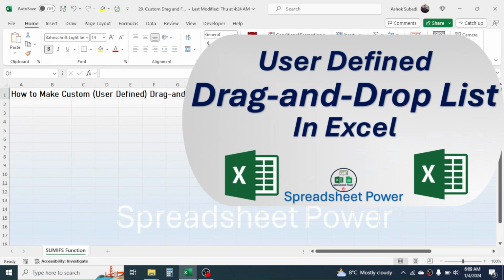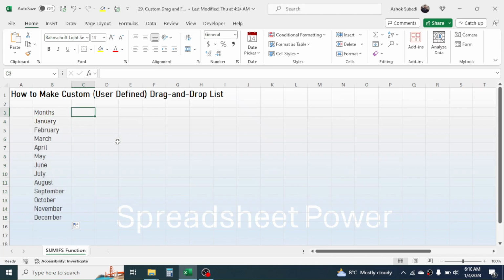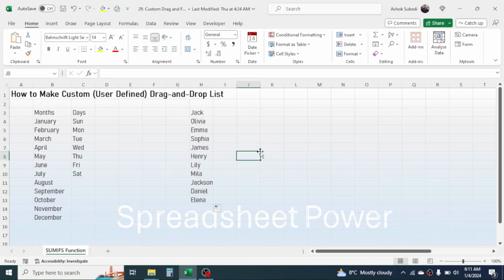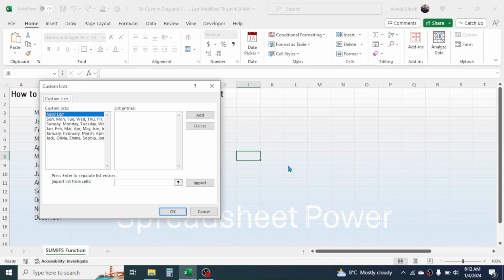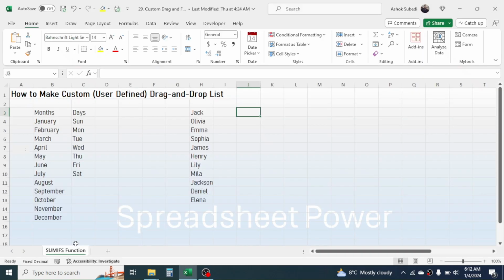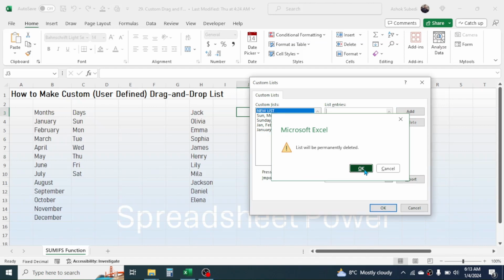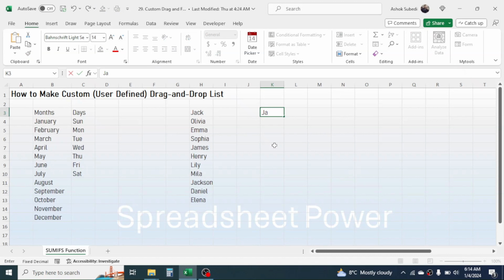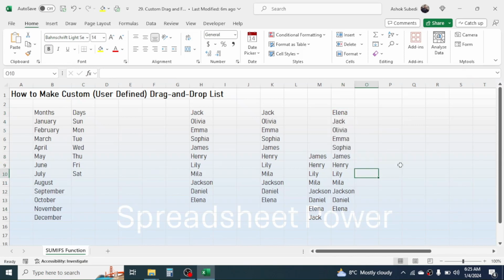How to Add Custom Drag and Drop List in Excel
Learn how to add the custom or user defined drag and drop list in Microsoft Excel.
Download the practice workbook file from below.